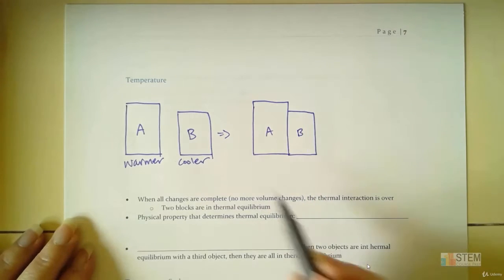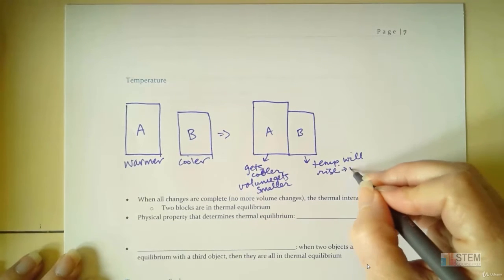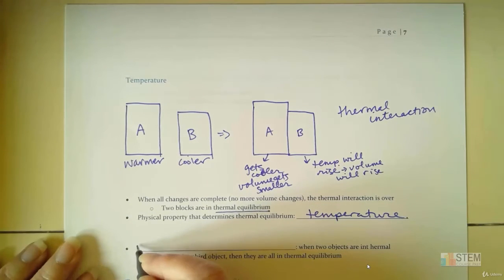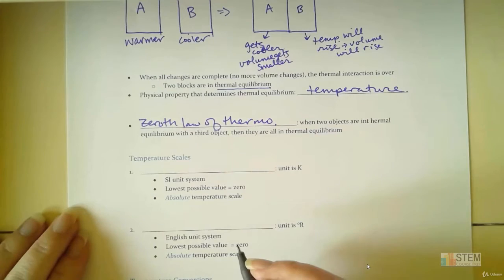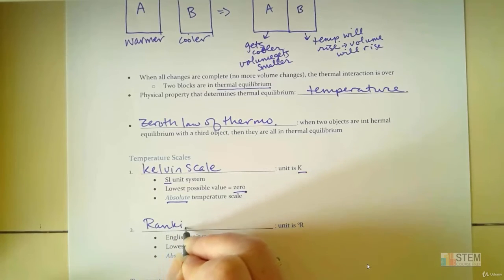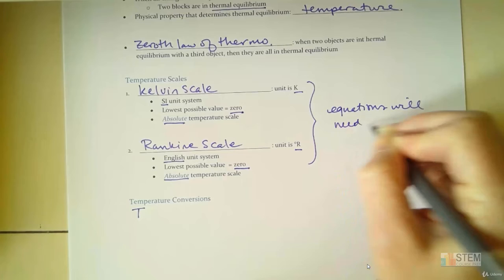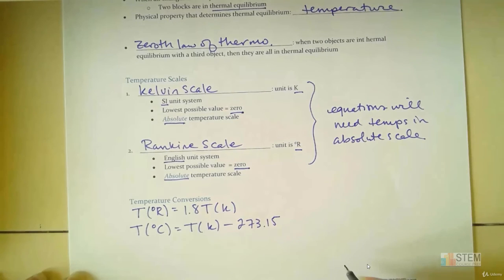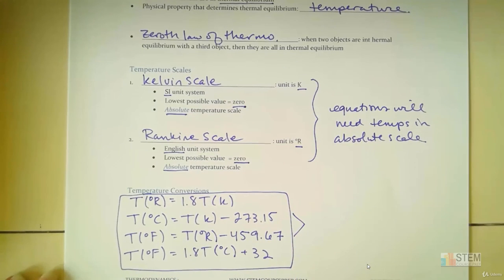7 1 5 Temperature